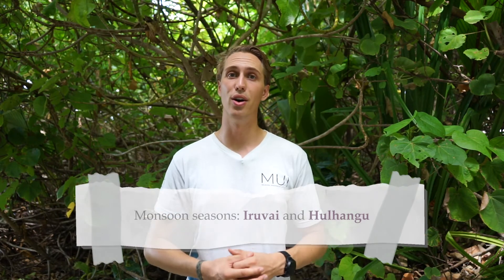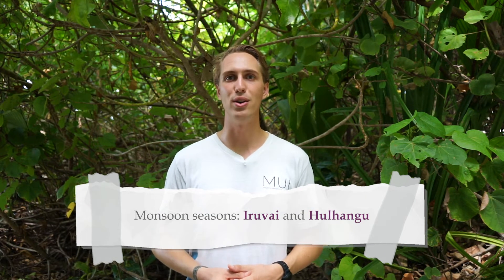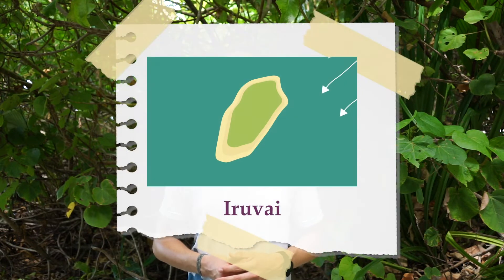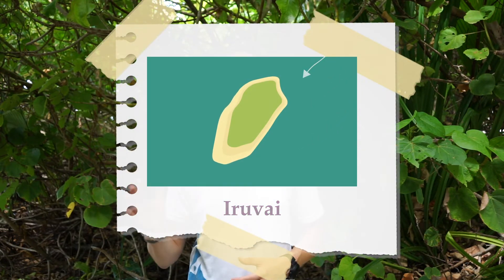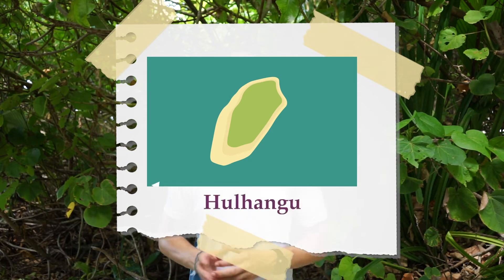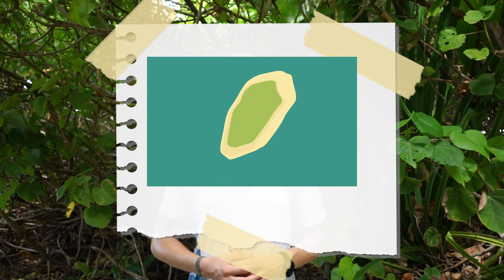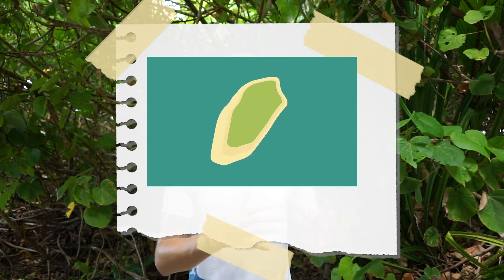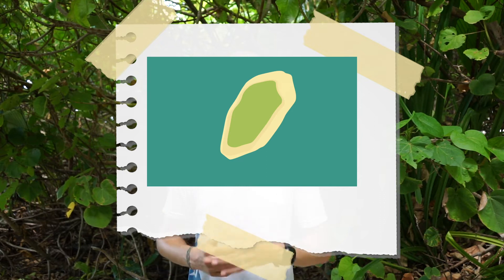Marine Biology at Home, Episode 2 Part 3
You’re watching Week 2 of our online Junior Marine Biology program. for the full class and activities!